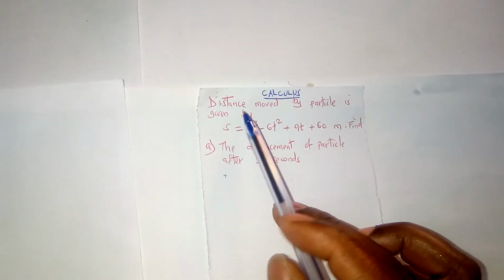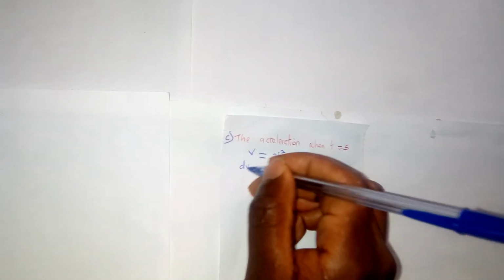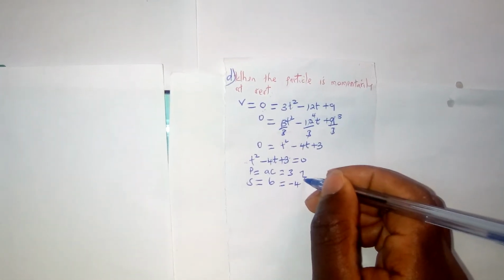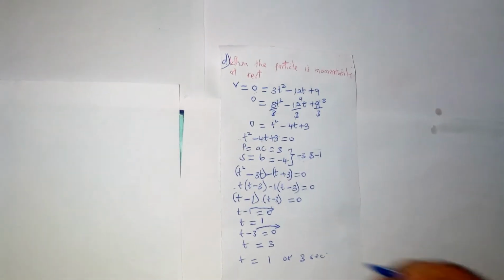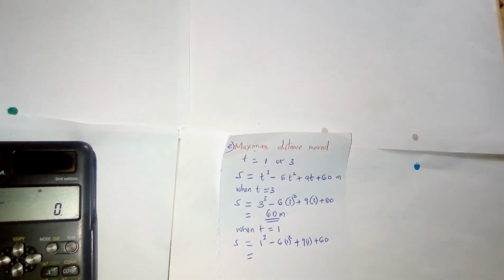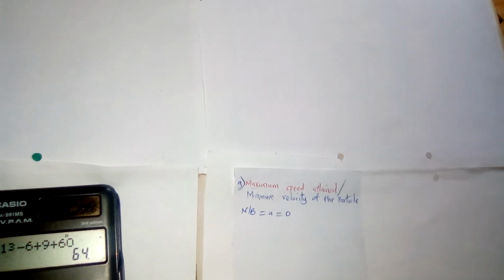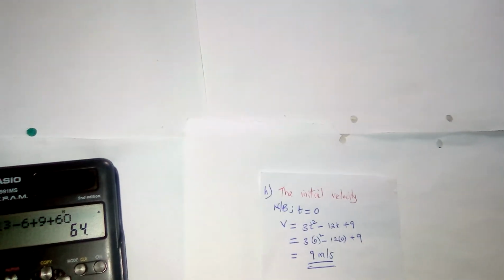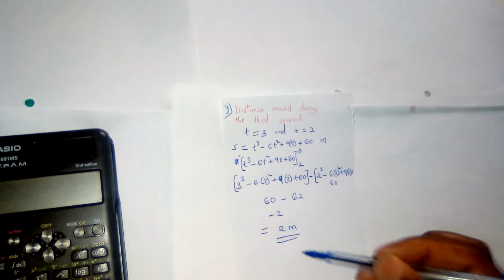Summary of Calculus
Amazing questions and their solutions which will enable you to excel in Calculus... success